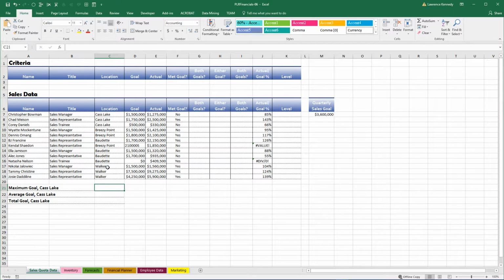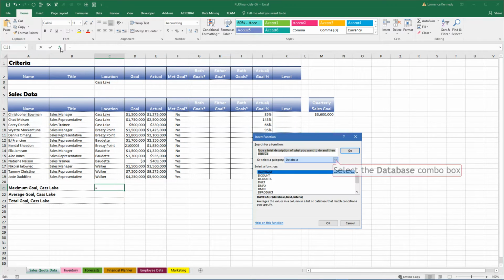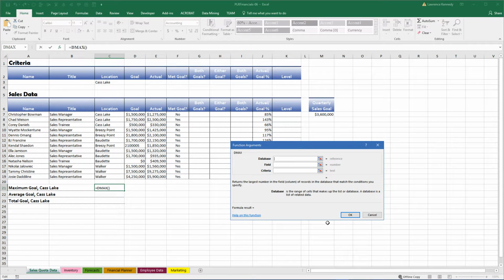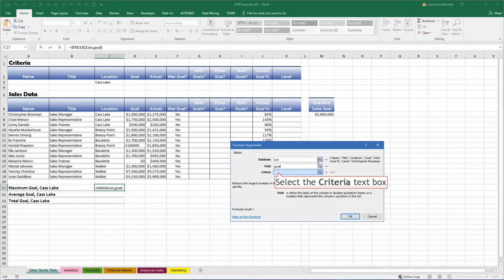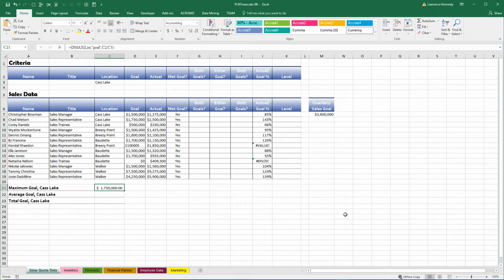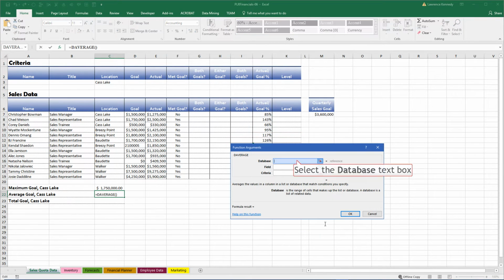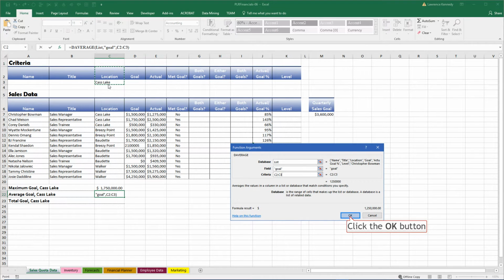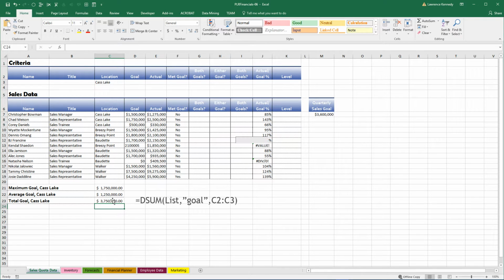Excel database functions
Using DMAX, DAVERAGE, and DSUM